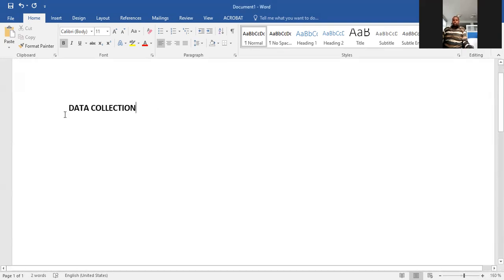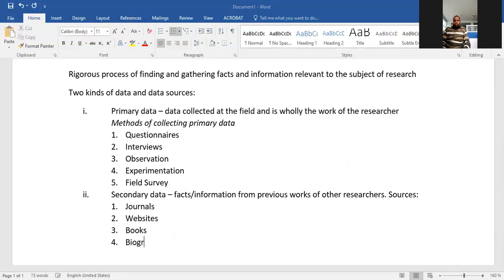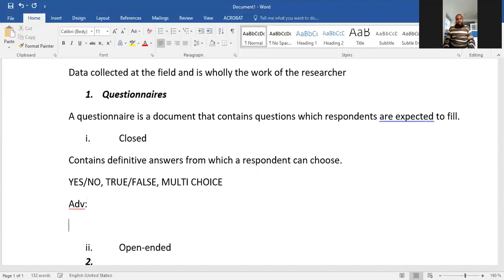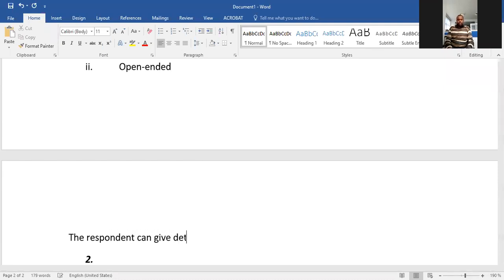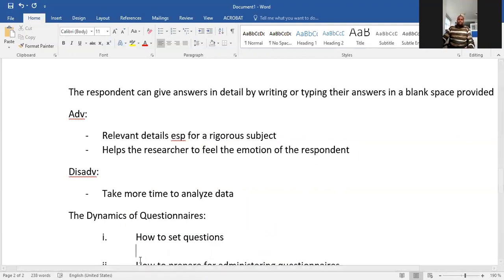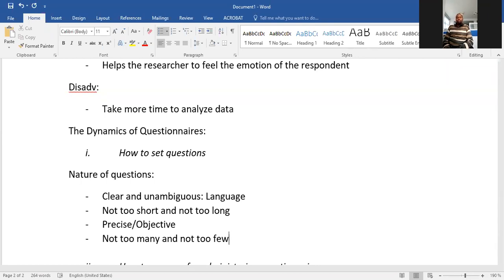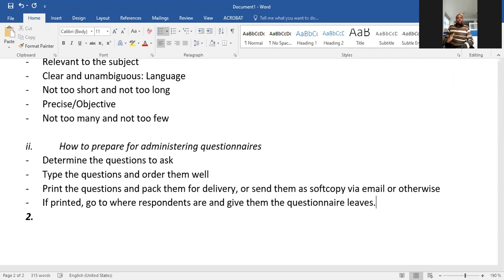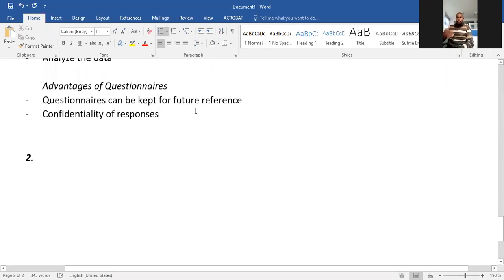DATA COLLECTION 1